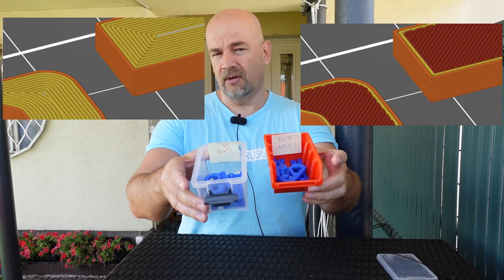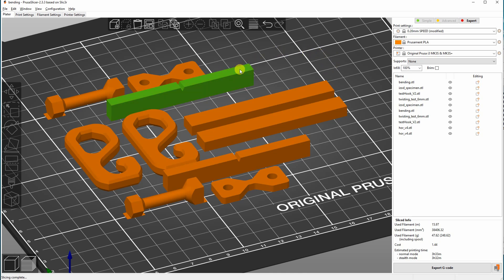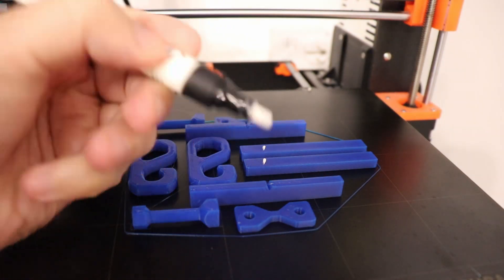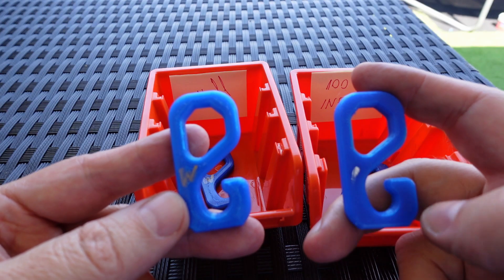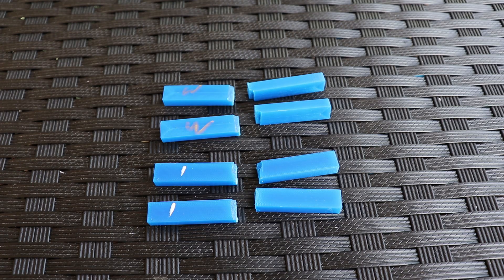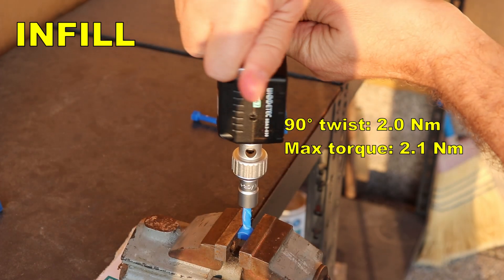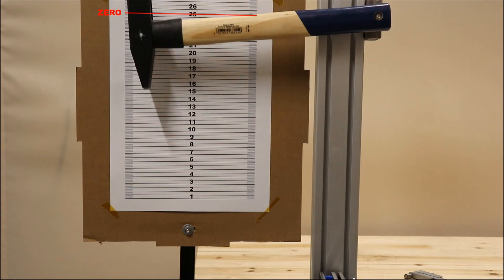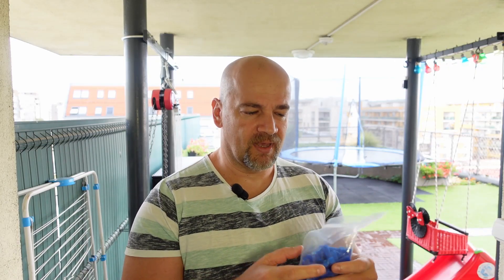100% infill vs max number of walls (or perimeters or shells) - which is stronger for solid object?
In this video I want to find out, if I need a solid 3D printed object, which method will result a stronger object: 100% infill or maximum number of walls (or perimeters or shells)? In experiment I used Gembird PLA (printing temperatures: 215/60°C)

Contents:
0:00 Introduction
1:59 Slicer
2:38 3D printing
3:42 Weight test
4:18 Tensile test
4:57 Hook test
5:48 Bending test
7:20 Twist test
9:04 Impact test
10:28 Results
11:00 Conclusions